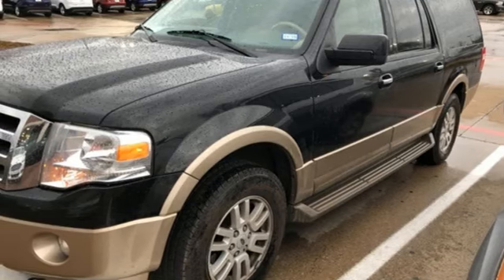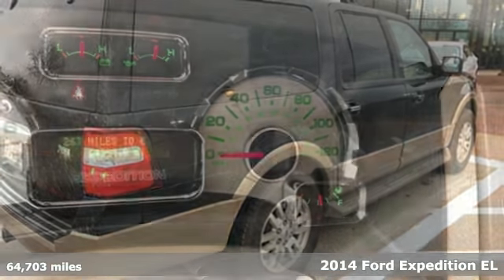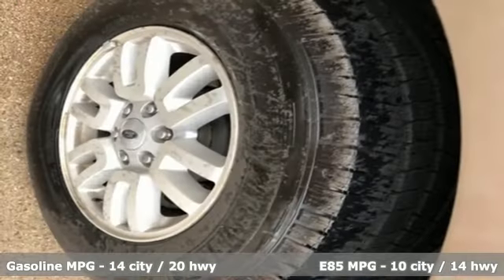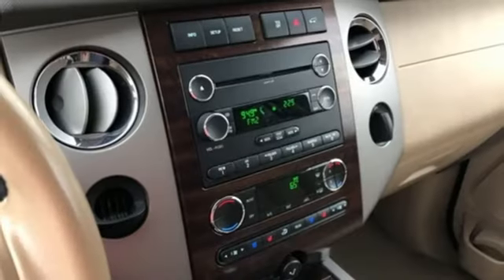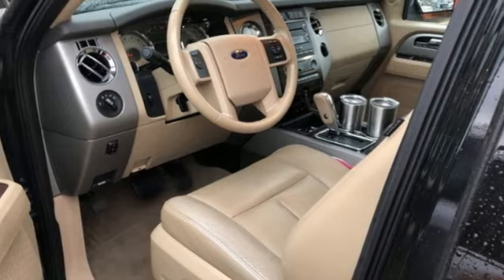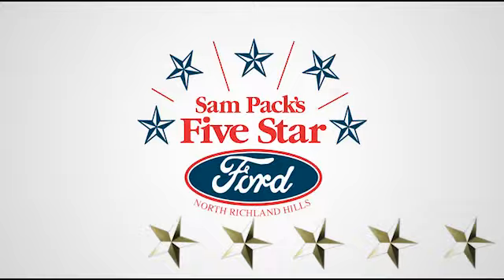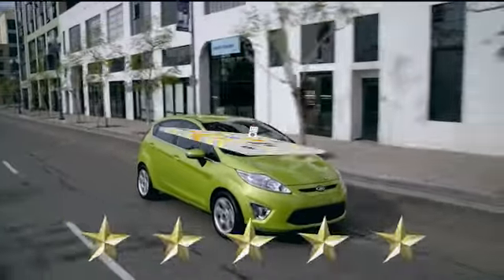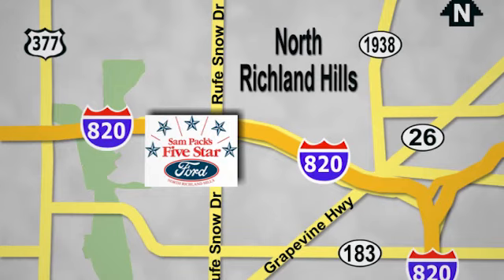Used 2014 Ford Expedition EL North Richland Hills, TX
Year: 2014
Make: Ford
Model: Expedition EL
Trim: XLT
Engine: 5.4L V8 SOHC 24V FFV
Transmission: 6-Speed Automatic
Color: Black
Interior: Camel
Mileage: 64703
Stock #: JUC78208A
VIN: 1FMJK1H58EEF27908

Address:
6618 NE Loop 820